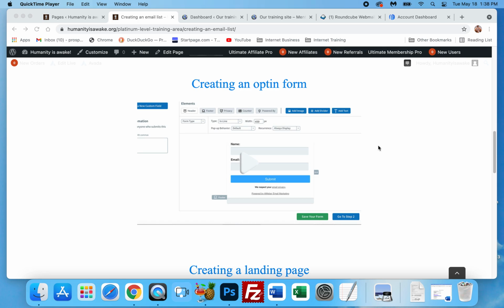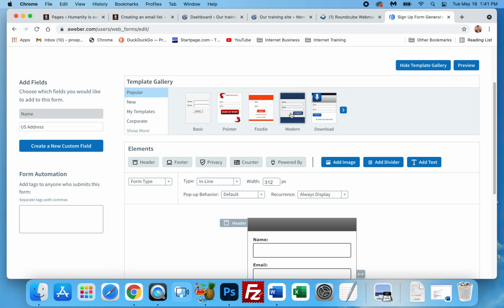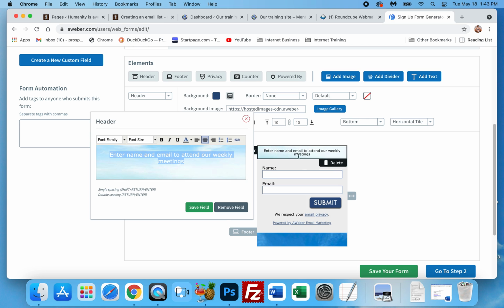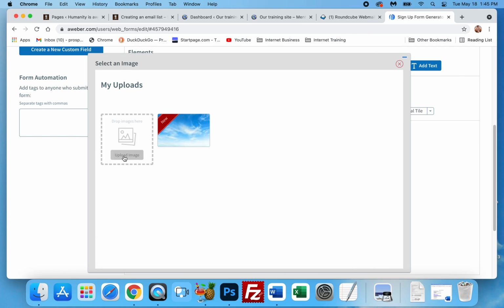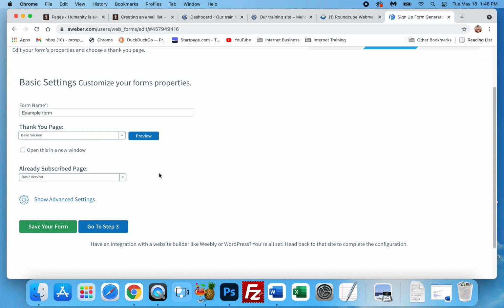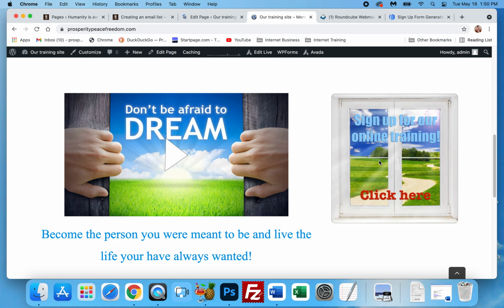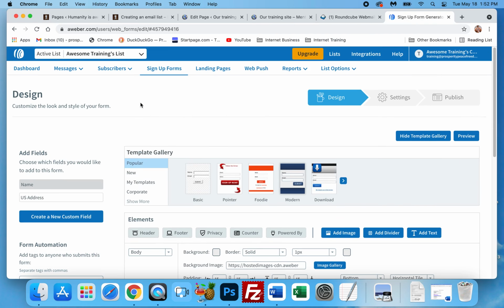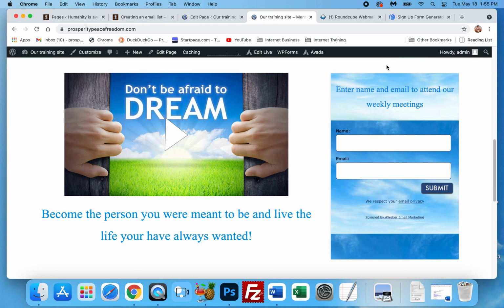3 Creating an optin form